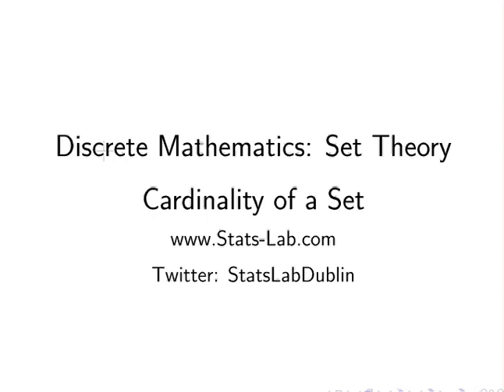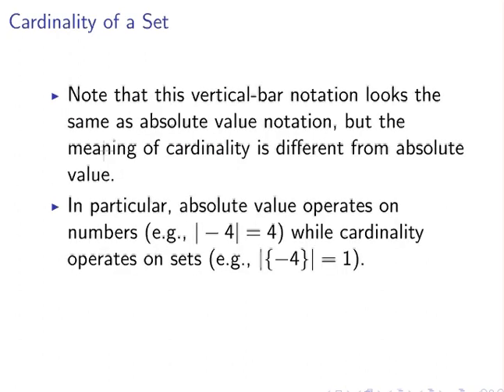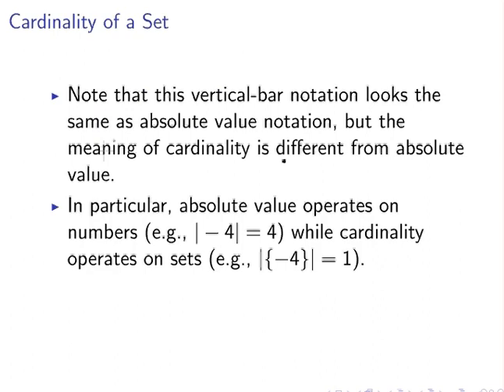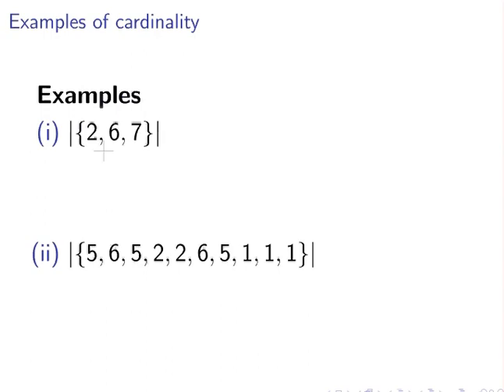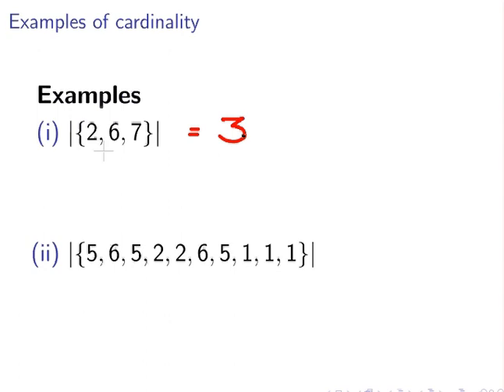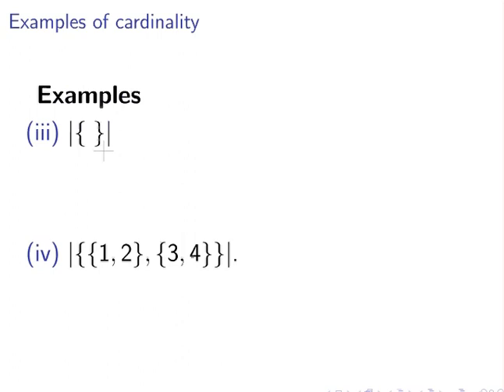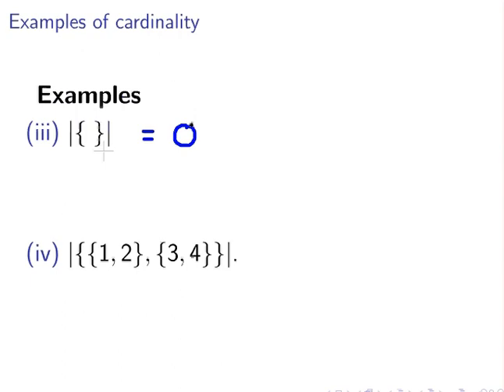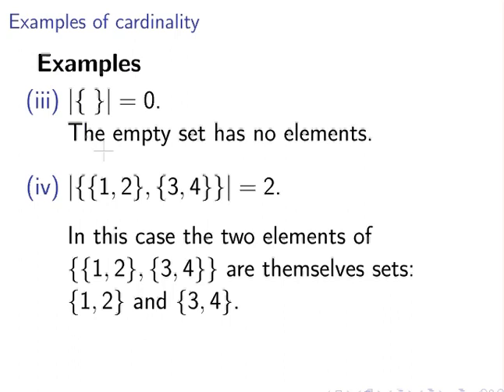Cardinality of Sets (Discrete Maths : Set Theory)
| Discrete Mathematics | Set Theory | Cardinality

How to compute the cardinality of a set.